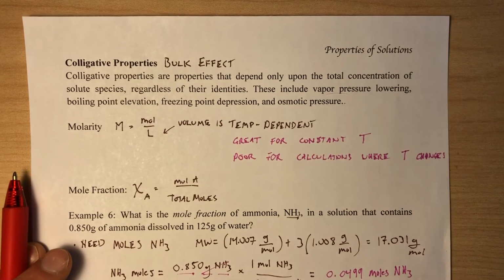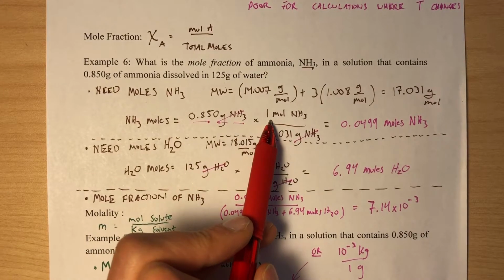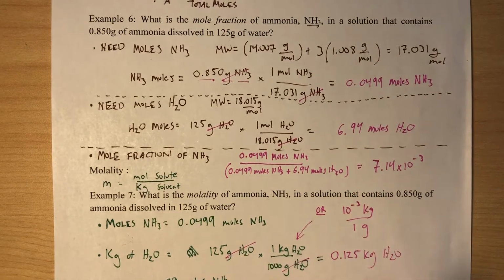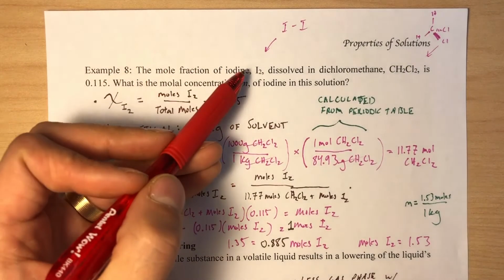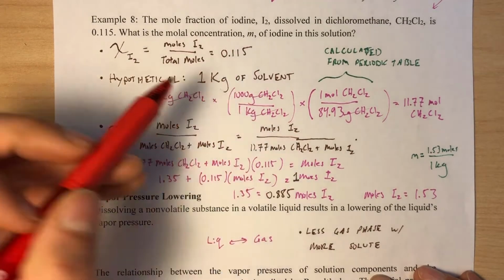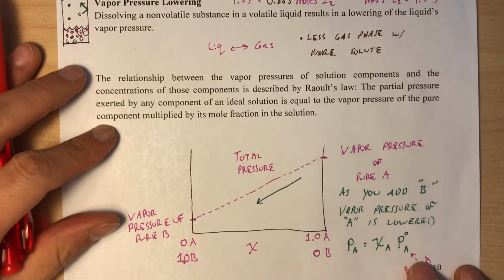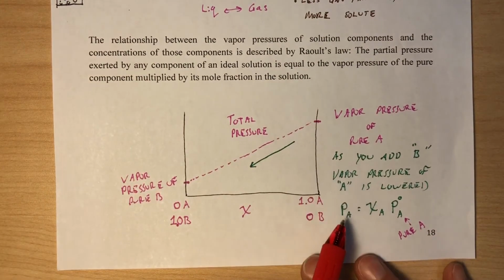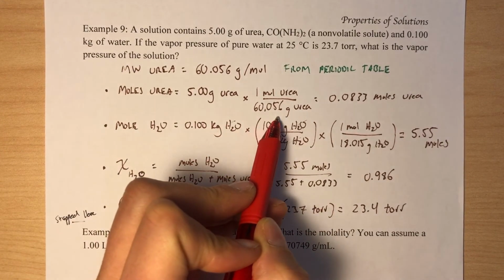CH232 2021 2 12 Properties of Solutions